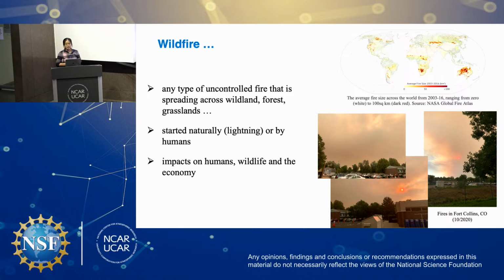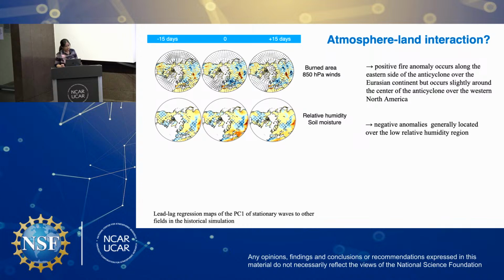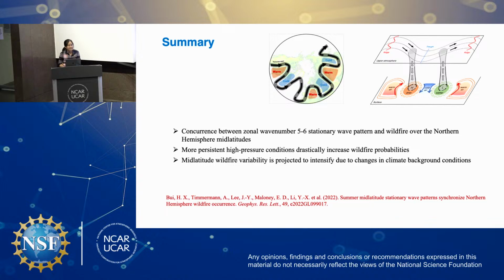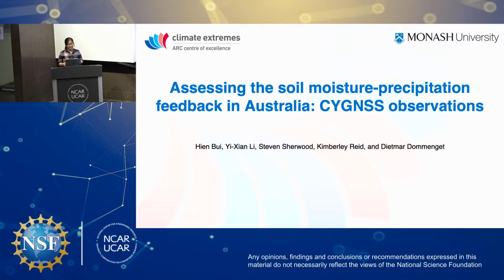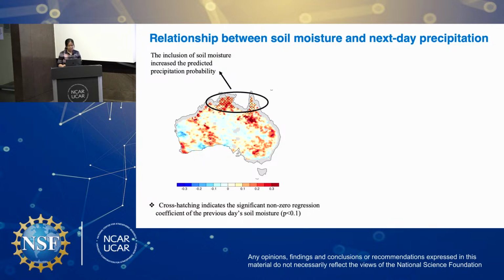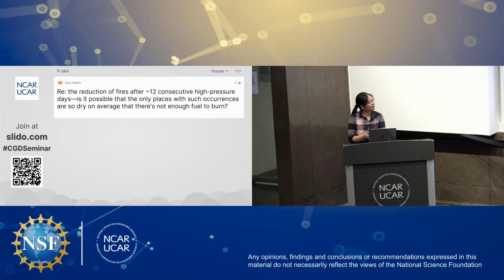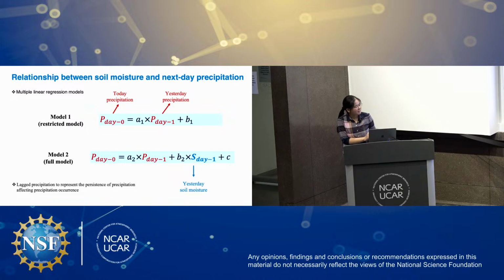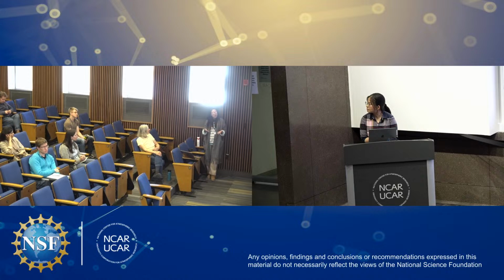CGD Seminar - Hien Bui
Summer Midlatitude Stationary Wave Patterns Synchronize Northern Hemisphere Wildfire Occurence, and Assessing the soil moisture-precipitation feedback in Australia:  CYGNSS Observations